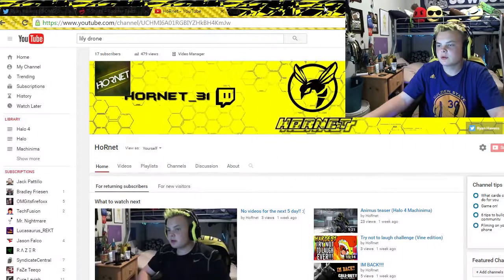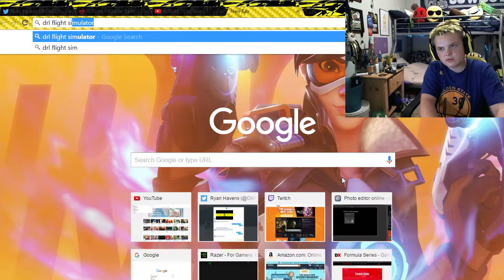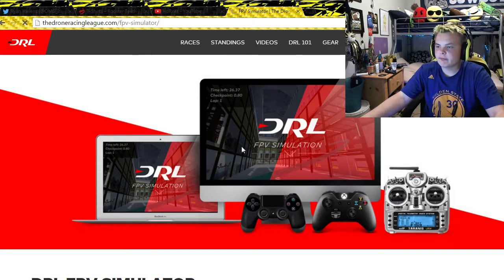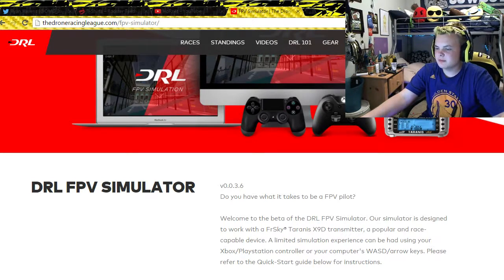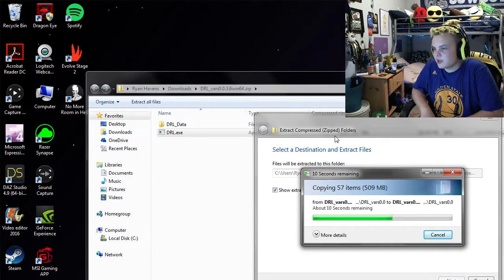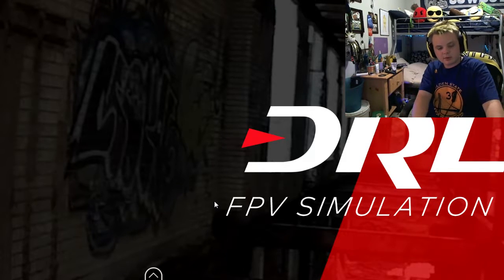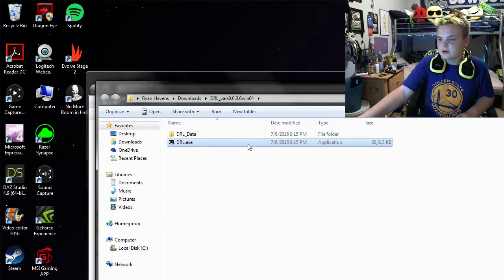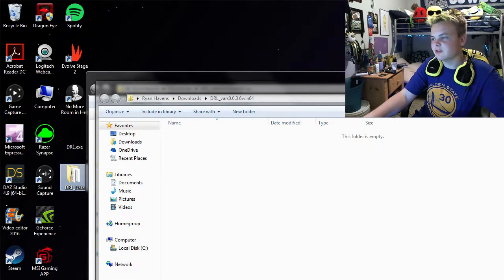How to get into flying drones for free without paying $100's of dollars!!!!!!!!!!!!!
Hey guys today I so you how to get into a really cool hobbie for free that you dont have to pay hundreds for and pay even more when you crash!!